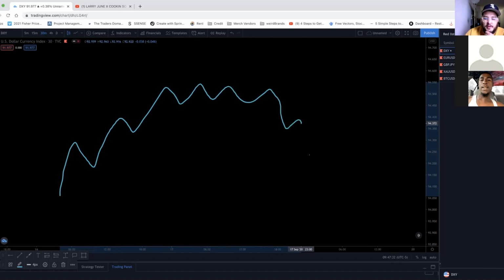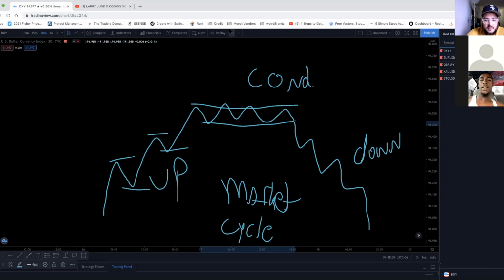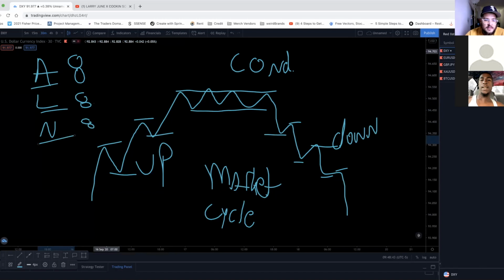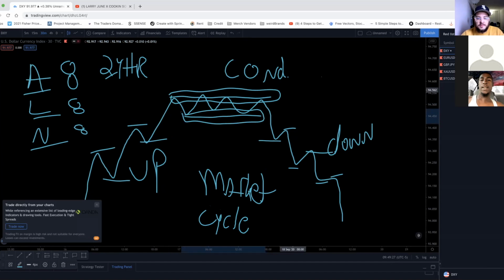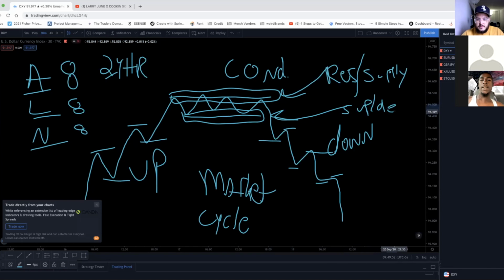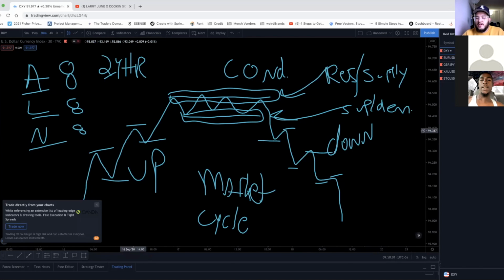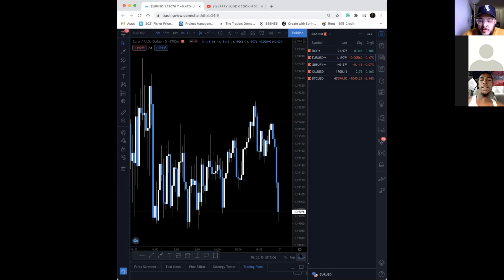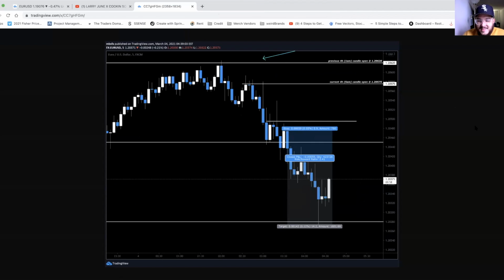MB$FX Forex Education Reviewing Volume & Momentum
Here’s a random zoom recording from a weekly Market Recap + Outlook calls with the Mind Body $oul FX trading community — true transparency.

Hop on London Live Trading Session's with me from 3:00 AM EST to 6:00 AM EST as well as Asian Live Trading Session's 8:00 PM EST to 10:00 PM on my live-sessions channel in my discord.

-- shoot me a DM here, on IG, and/or discord for any questions!

—-MB$FX